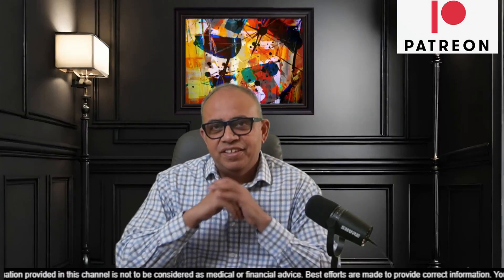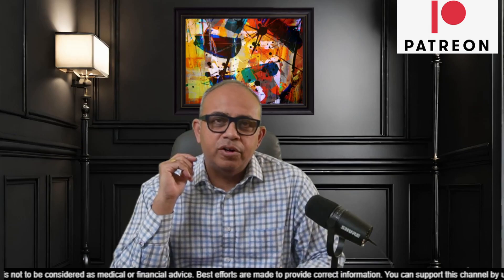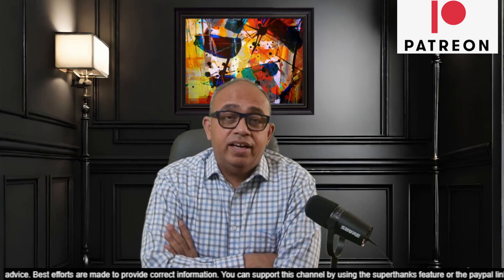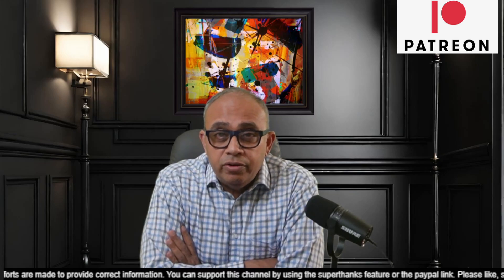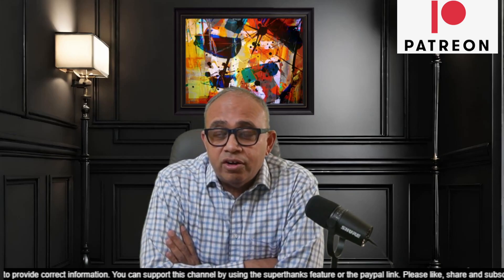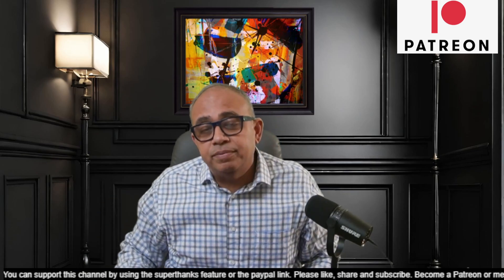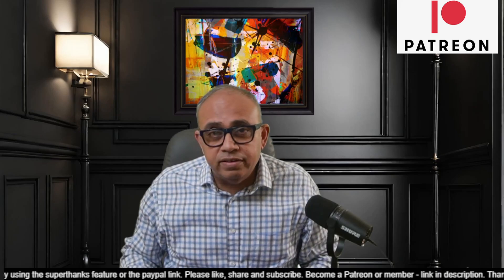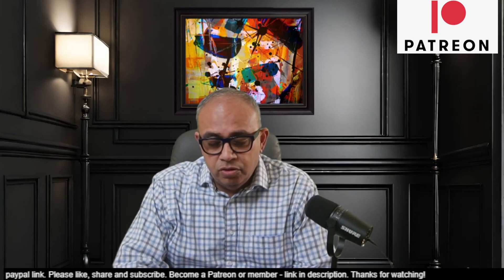AAV and the challenge of BBB - Discussing a viewer's question on EBT101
THIS VIDEO WAS PUBLISHED TO MEMBERS ONLY WELL BEFORE EBT101 REPORTED ITS DATA AND MENTIONED THAT SAFETY GOAL HAS BEEN ACHIEVED BUT EFFICACY WAS POTENTIALLY FOUND ONLY IN ONE OUT OF THE THREE TRIAL PARTICIPANTS AND THAT THEY NEED TO WORK ON ENHANCED DELIVERY MECHANISM.

THE VIDEO STILL CONTAINS MANY SUBSTANTIVE POINTS.

Hi all, today I want to discuss a very interesting question from a viewer about EBT 101 and AAV. I discuss potential challenges the way I see it and also solutions. I will be reading up on this topic and will come with a substantial video later - probably in last week of May.

In this channel we bring you verified HIV cure latest news. Our HIV news 2023 coverage included interviews with Jeff Galvin and Jeff Boyle of American Gene Technology and Addimmune.  We also cover Excision Bio and their EBT-101 . Apart from HIV global coverage, we address HIV in India as well as HIV in Indonesia where we have a growing viewership. We will continue coverage of HIV news 2024 and expect to deliver EBT 101 data updates and more Interviews as you await HIV cure.